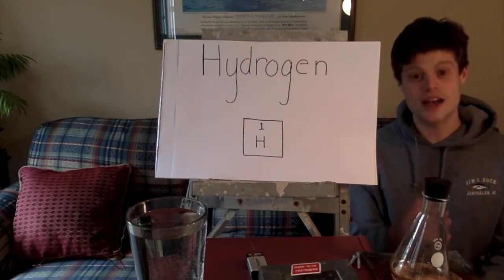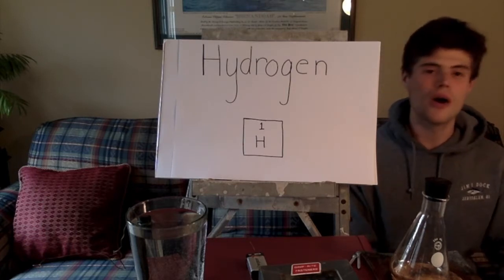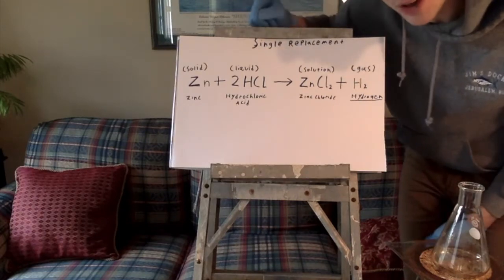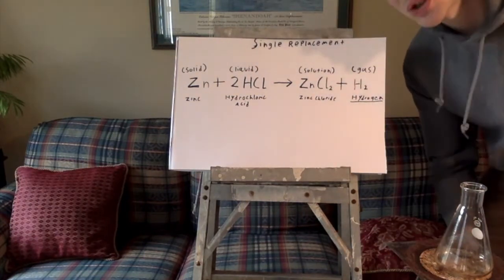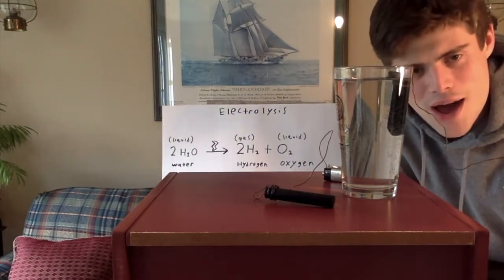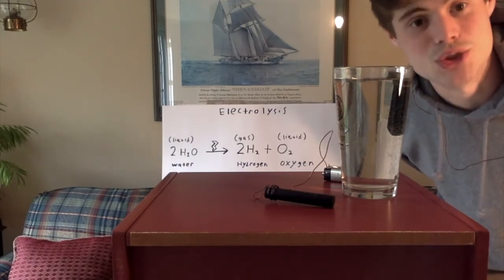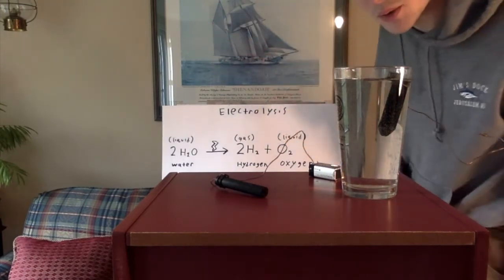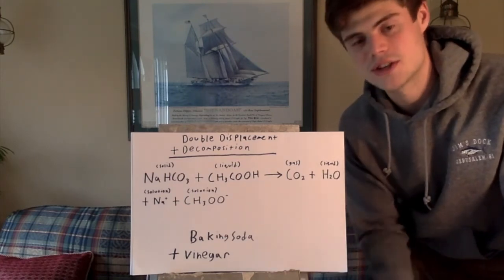"Earth Science Lab" with Michael Simoniello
Ideal for 5-8 grades. Want your student to learn basic Earth science? Want them to learn it through exciting experiments they can then do at home? Join Science Educator Michael Simoniello for this class (normally each Tuesday at 11 AM). He'll introduce students to experiments they can do at home or outdoors to learn exciting concepts from Earth science.